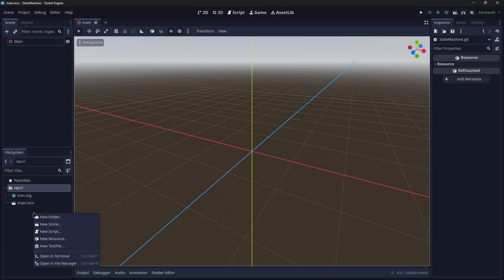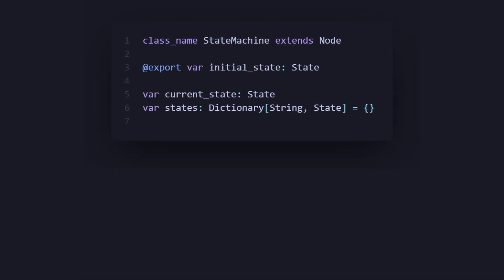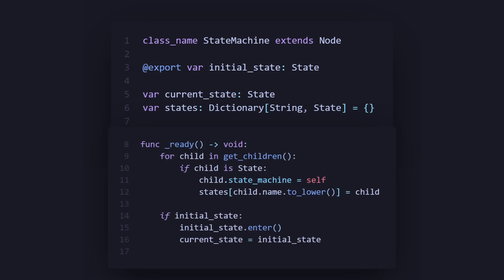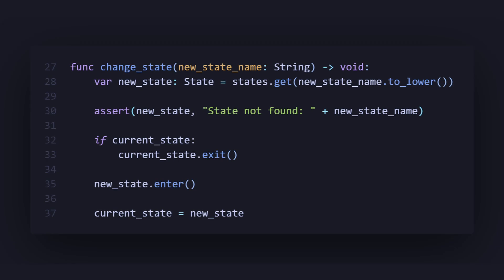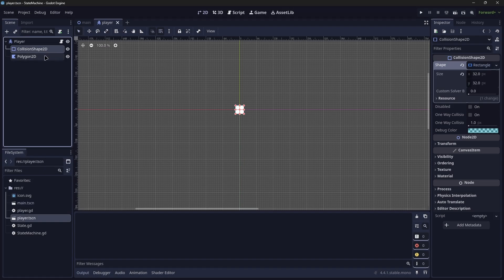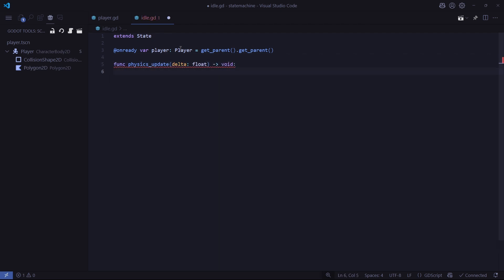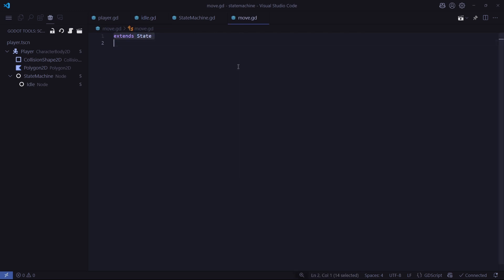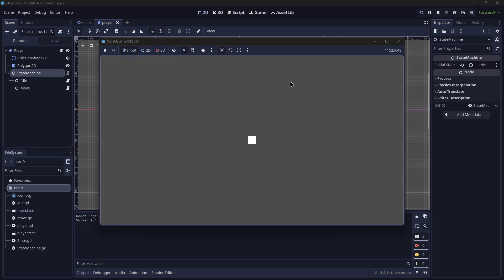How to Make State Machines FAST | Godot 4 Tutorial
Quick tutorial on creating a re-usable finite state machine in Godot 4.